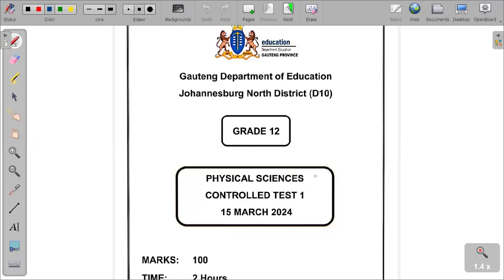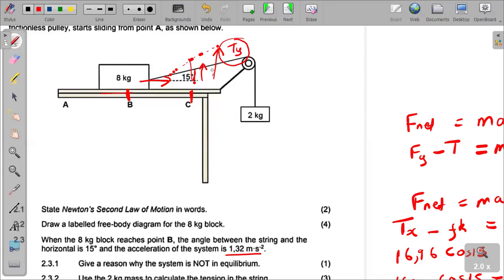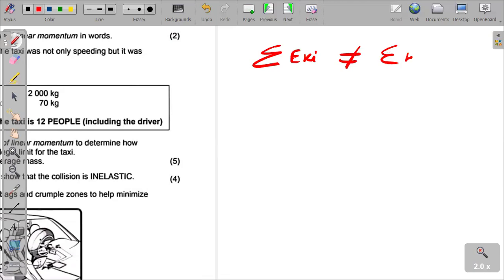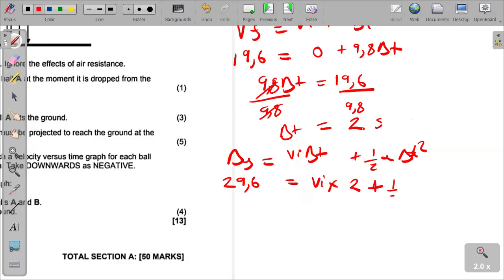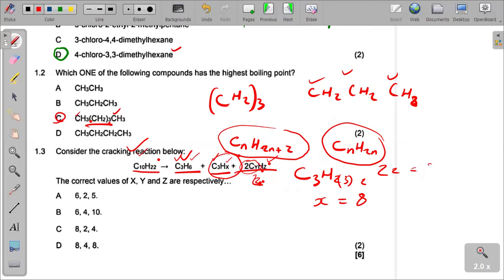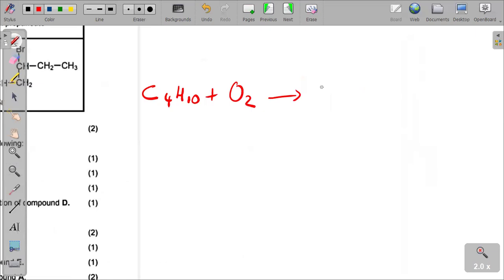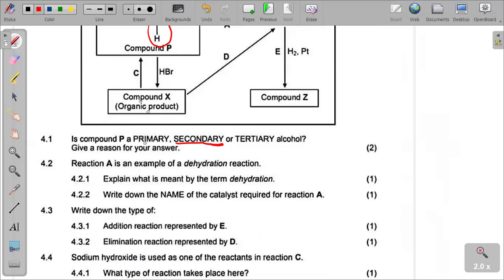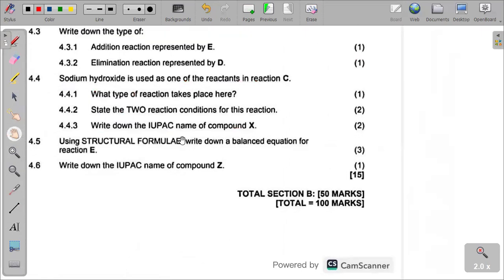GRADE 12 MARCH 2024 GAUTENG PROVINCE PHYSICAL SCIENCE CONTROL TEST 1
GRADE 12 2024 GAUTENG PROVINCE PHYSICAL SCIENCE MARCH CONTROL TEST 1